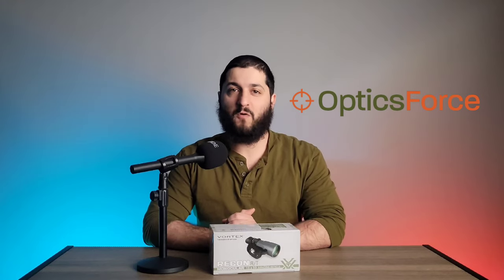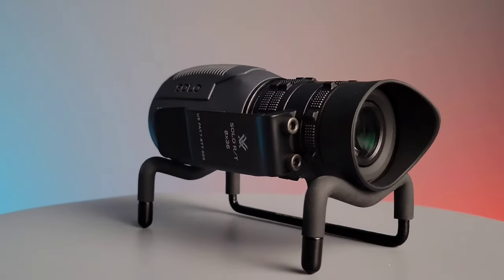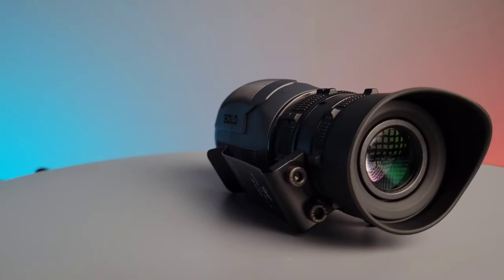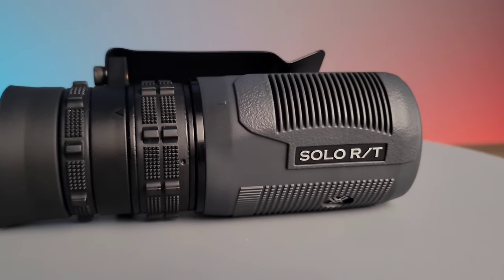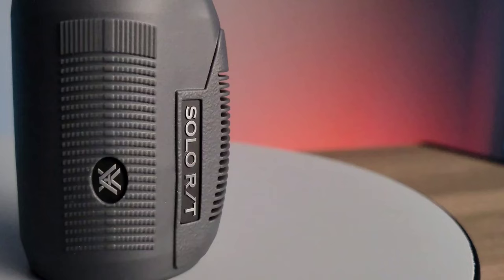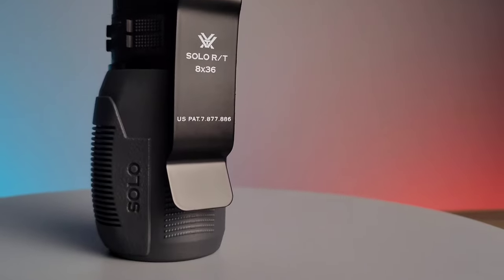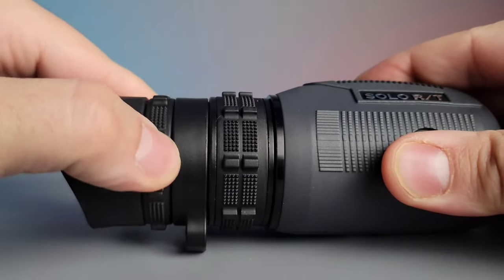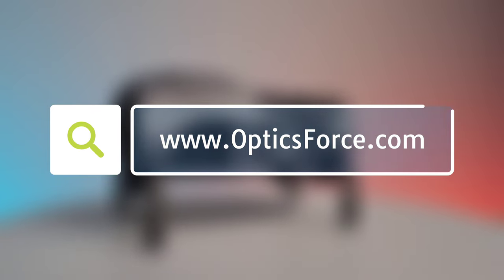Vortex Solo RT 8x36 - Product Spotlight - Optics Force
The Solo® R/T monocular features an MRAD-based ranging reticle for accurate range estimation and shot calls. The powerful optical system delivers bright images in a compact, lightweight and easy-to-handle unit that is both waterproof and fogproof. With an integrated utility clip, it attaches to webbing or other flat-edged surfaces for quick external access.